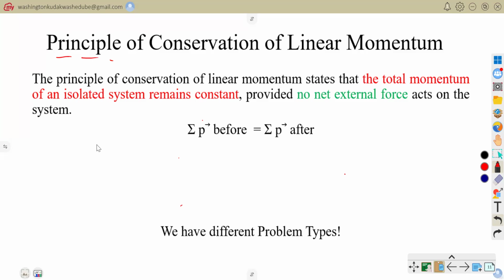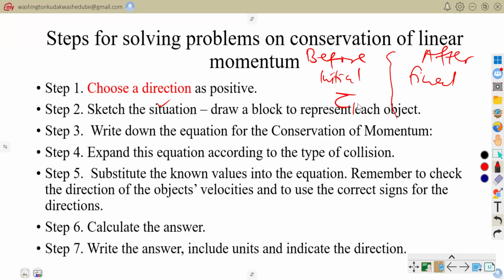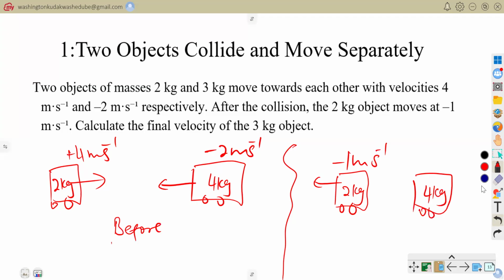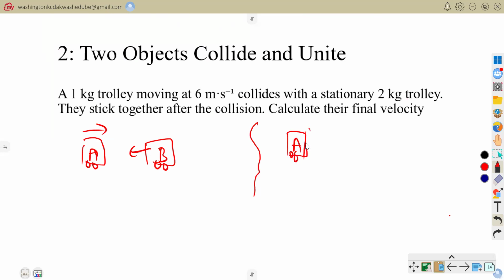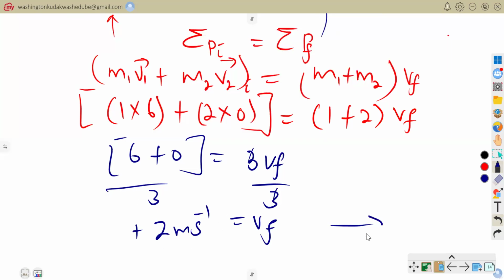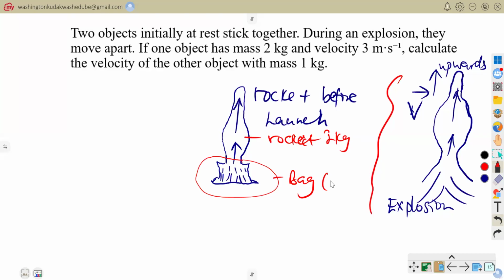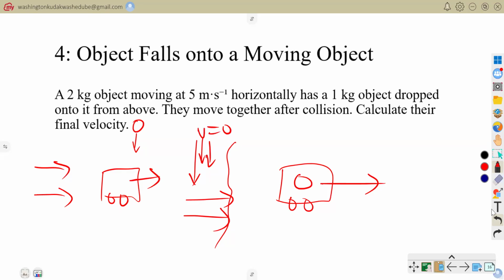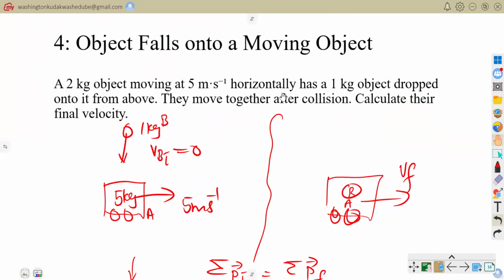Grade 12 Conservation of Linear Momentum (Different Problem Types)